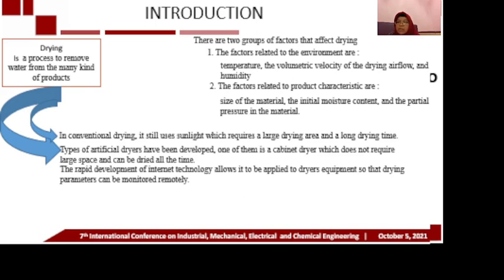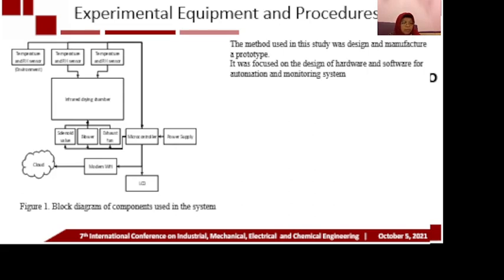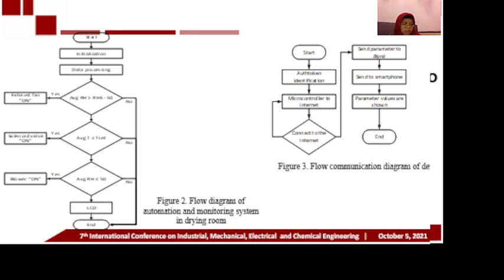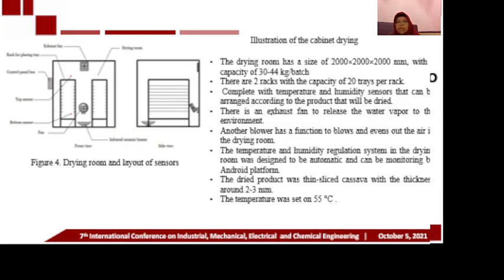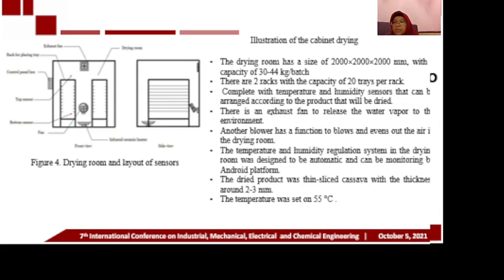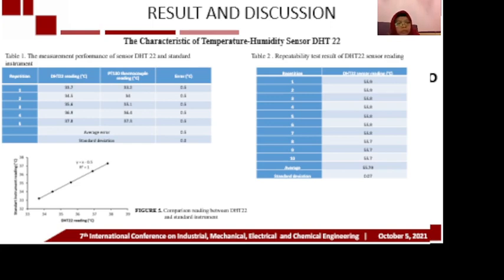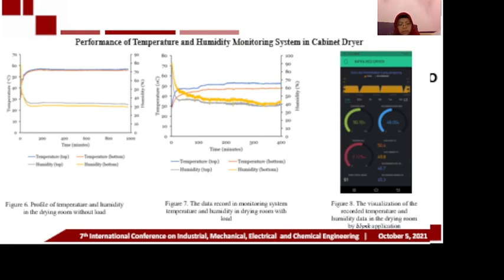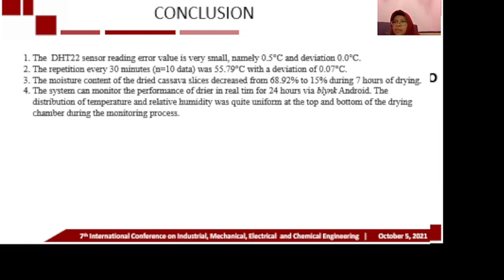ICIMECE2021: EE7-Automation and Monitoring System of Drying Parameters in Cabinet...-Ari Tyas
Full Title: Automation and Monitoring System of Drying Parameters in Cabinet Dryer using Arduino